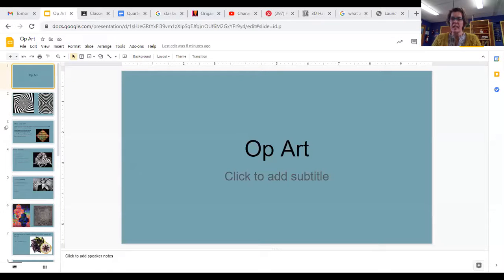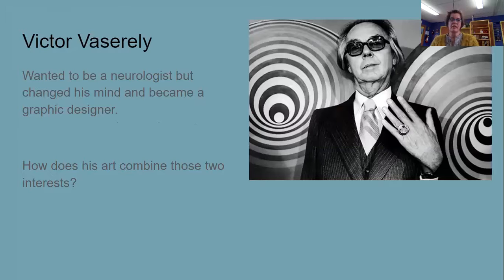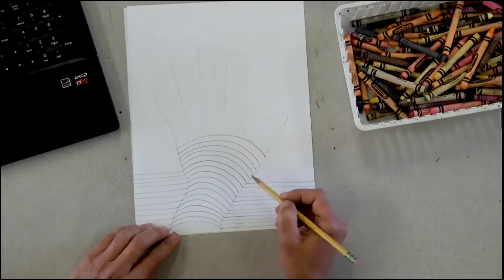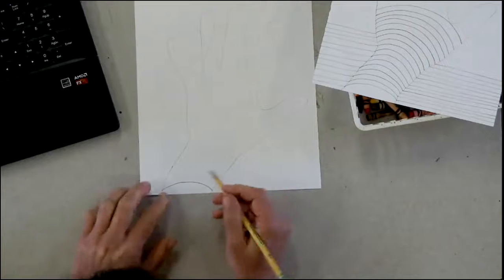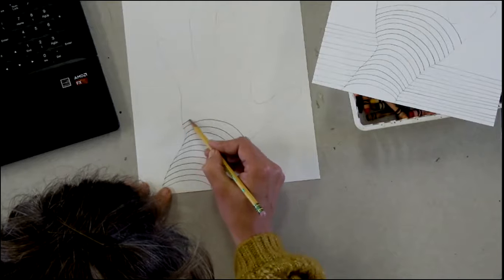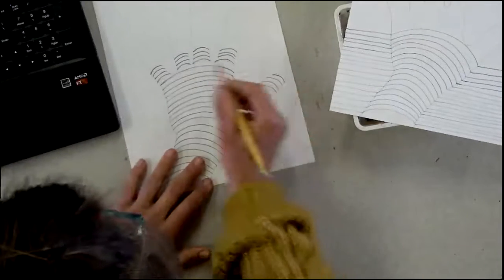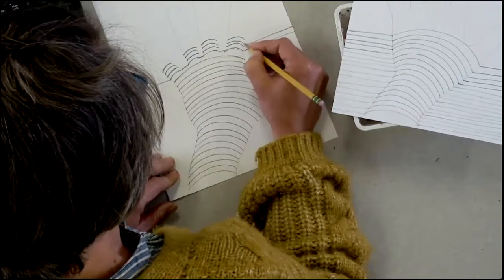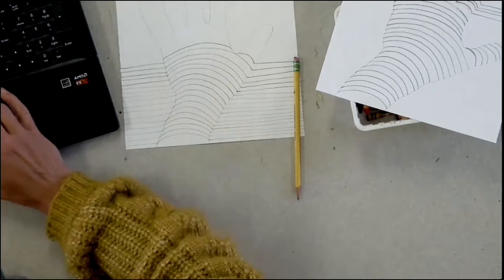(3rd-5th grade) Let's Explore Op Art!